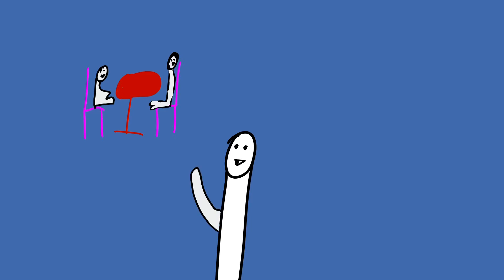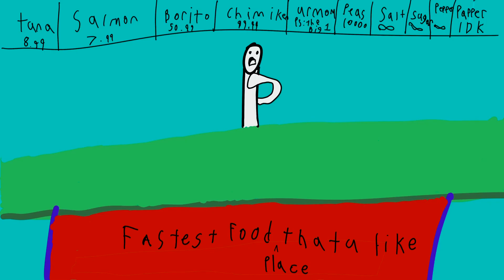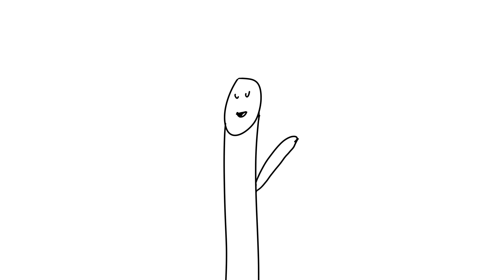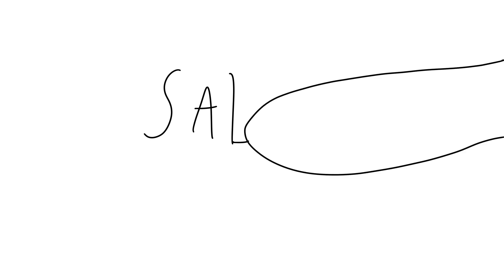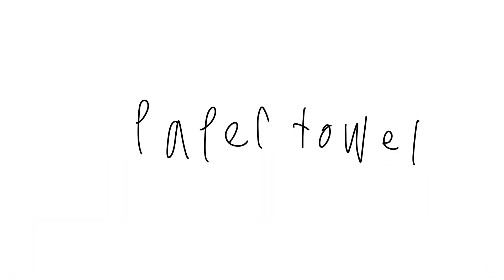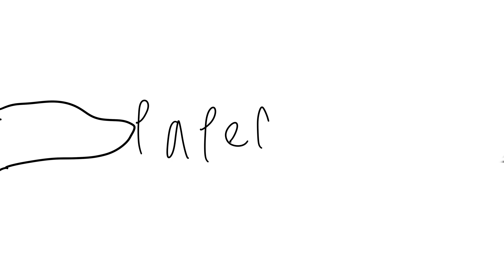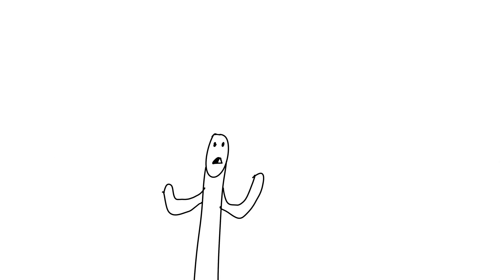The English Language Makes No Sense At All - Animation Parody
The English language is stupid and this is coming from an American